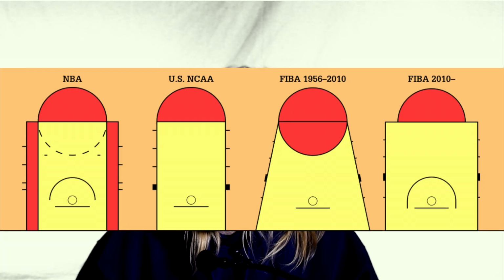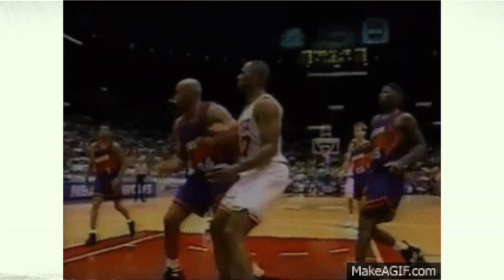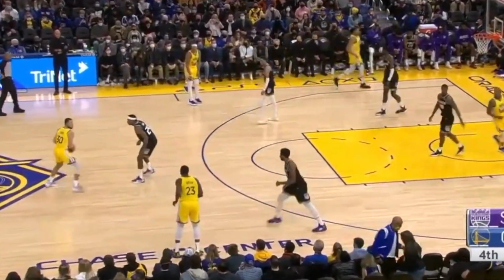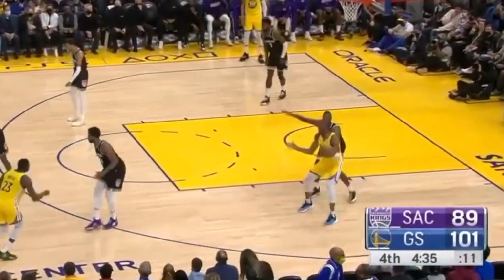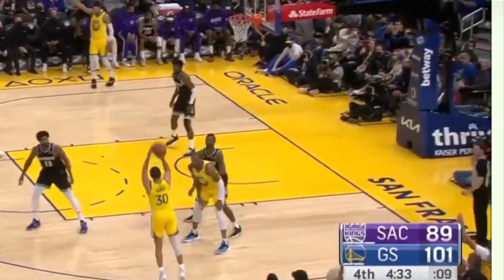Basketball Terminology for Dummies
Welcome back, basketball aficionados! Today's journey through the intricacies of basketball play styles and terminology promises to be an immersive experience. Whether you're a seasoned enthusiast or a casual observer, buckle up for a deep dive into the diverse strategies that shape the game.

1. Pick and Roll Offense: Decoding the NBA's Pinnacle Play

Let's commence our exploration with the bedrock of NBA strategy—the Pick and Roll offense. This intricate play unfolds as the team's powerhouse, often the center, sets a strategic screen for the agile point guard. The ensuing two-on-one scenario puts immense pressure on the defense, compelling split-second decisions. Keep a keen eye on Steven Adams, the virtuoso of this play, leveraging his raw strength to create mismatches and leave defenders bewildered.

But there's more—the pick and pop, a nuanced variation where the center, now a stretch 5, elegantly glides behind the three-point line for a potential shot. Join me in dissecting why this play is exclusively reserved for players like Al Horford, Kristaps Porzingis, and the multifaceted Nikola Jokic.

2. The Evolution of Centers: Bid Farewell to Post Dominance

In the ever-evolving landscape of basketball, the traditional role of centers has undergone a profound transformation. No longer confined to the predictable post-up plays, the modern center assumes a multifaceted role—prioritizing rim protection, securing rebounds, and thwarting opponents' attempts at easy baskets. Dive deep into the game-changing exploits of players like Rudy Gobert, who has redefined the center position through stellar rim protection in the post-body-checking era.

3. Rim Runners and Downhill Offense: Accelerating to Victory

Shifting gears, let's acquaint ourselves with the dynamic realm of rim runners—athletic big men like DeAndre Jordan and the emerging talents of Obi Toppin. These players exhibit lightning-fast sprints down the court, positioning themselves strategically for lob passes and effortless dunks. Pair this with the concept of downhill offense, a strategic masterpiece executed by players like De'Aaron Fox, Ja Morant, and the indomitable Ben Simmons. Explore the intricacies of catching opponents off guard, capitalizing on defensive lapses, and achieving victory through speed and precision.

4. Half Court Offense vs. ISO Ball: The Dance of Precision and Brilliance

Venturing further into the strategic tapestry of basketball, we encounter the artful dance between half-court offense and ISO ball. Delve into the intricacies of half-court offense, where teams orchestrate intricate plays initiated by the mastermind point guard. The Golden State Warriors stand as a testament to the finesse involved in this style, skillfully working the ball to create optimal shot opportunities.

Contrast this with the captivating allure of ISO ball—a style centered around entrusting the ball to a skilled individual. The result? A breathtaking display of individual brilliance, epitomized by James Harden's iconic step-back threes and the crafty maneuvers of Luka Doncic.

5. Three and D Players: Unsung Heroes of the NBA

In the vast panorama of NBA talent, meet the unsung heroes—the three and D players. These versatile wing players, exemplified by OG Anunoby and Dorian Finney-Smith, possess the unique ability to excel at defending three-pointers while contributing invaluable three-point shooting. Explore the league-wide recognition of these players as coveted assets—contributors who seamlessly elevate team performance without the constant need for ball possession.

6. The Dunker Spot and an Array of Strategic Plays

Embark on a captivating journey through strategic plays, uncovering the nuanced beauty of the dunker spot—a strategic area just beyond the paint where non-shooters strategically position themselves for high-percentage dunks. Rudy Gobert's mastery of this spot alongside Donovan Mitchell exemplifies its effectiveness in creating dynamic offensive opportunities.

Extend your knowledge to other tactical gems, including the dribble handoff, cutters, and spot-up shooting. Each play adds a unique dimension to team strategies, creating a rich tapestry of options for coaches and players alike.

Thank you for immersing yourself in this expansive exploration of basketball play styles and terminology. If you spot any nuances, wish to share your insights, or have questions, drop a comment—I'm here to engage with you. Don't forget to express your appreciation through likes or dislikes, and, as always, be good to your mamies. 🏀